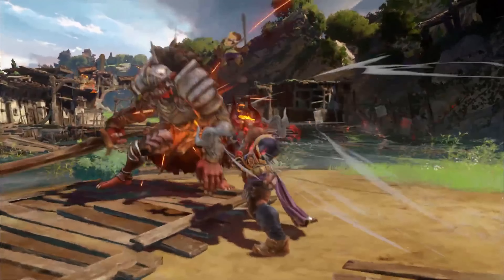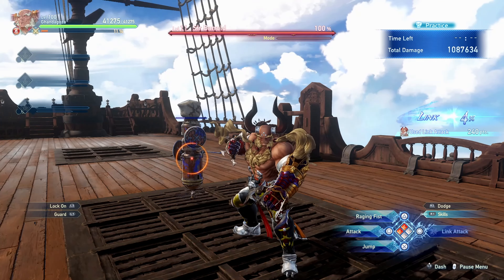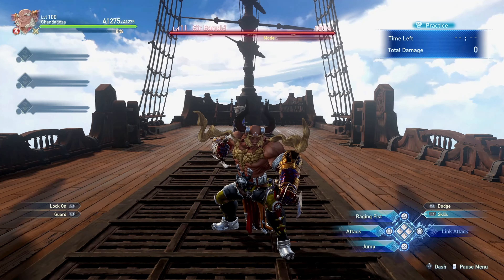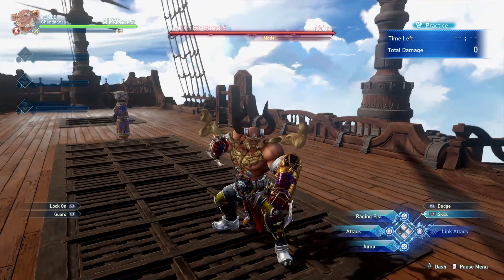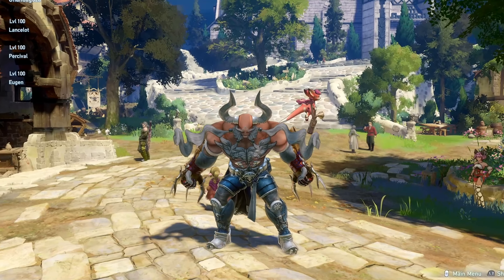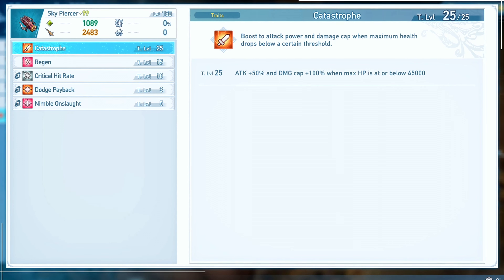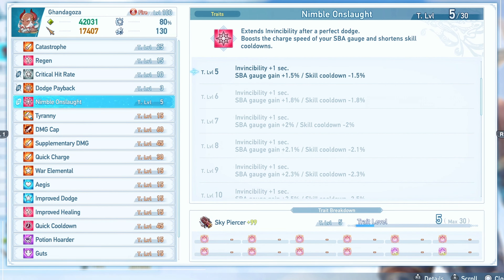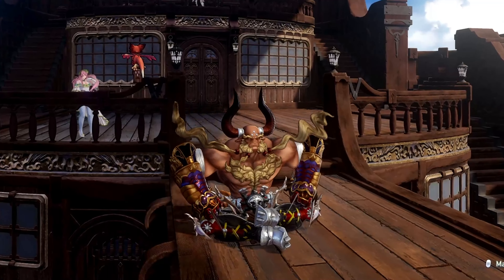BROKEN TANK DPS Ghandagoza Best Build Guide - Sigils & Weapons Showcase | Granblue Fantasy Relink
BROKEN TANK DPS Ghandagoza Best Build Guide - Sigils & Weapons Showcase | Granblue Fantasy Relink Guide

Characters:
Gran & Djeeta
Katalina
Rackam
Io
Eugen
Rosetta
Lancelot
Vane
Percival
Siegfried
Charlotta
Yodarha
Narmaya
Zeta
Vaseraga
Ferry
Ghandagoza
Cagliostro